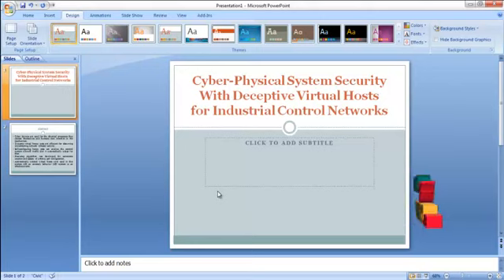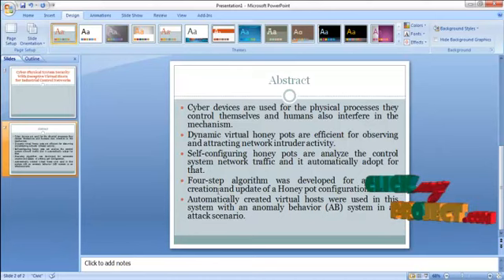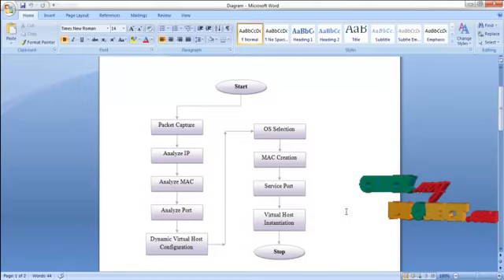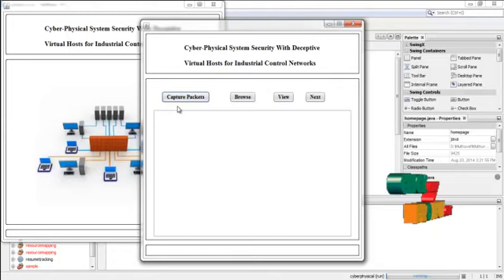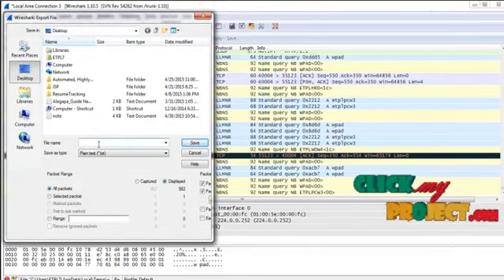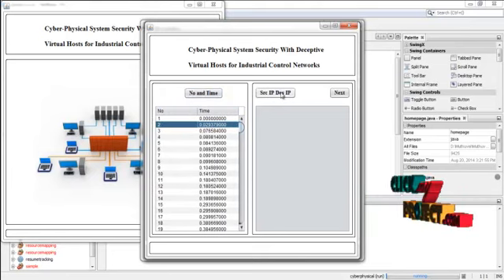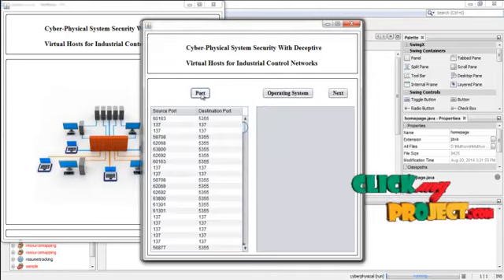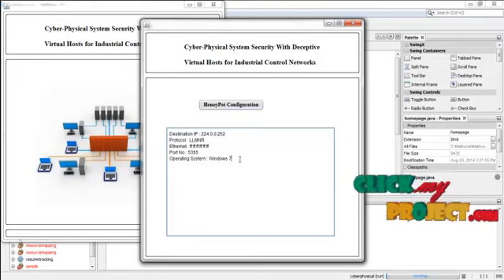Final Year Projects 2015 | Cyber-Physical System Security With Deceptive Virtual